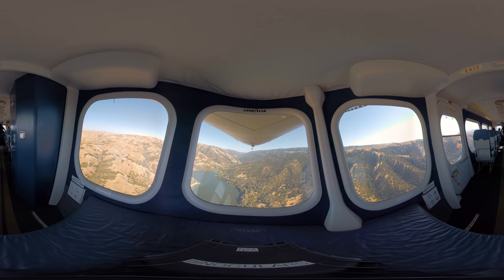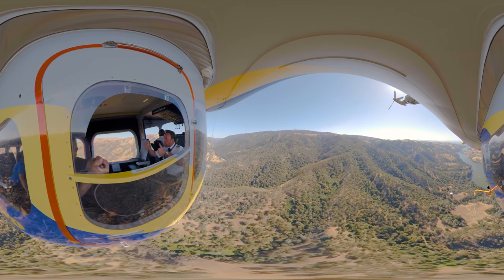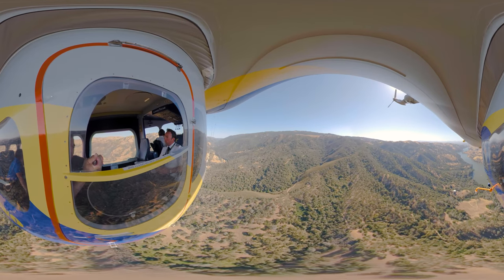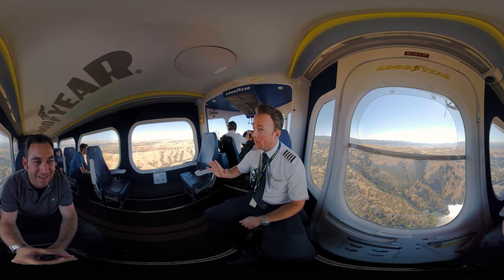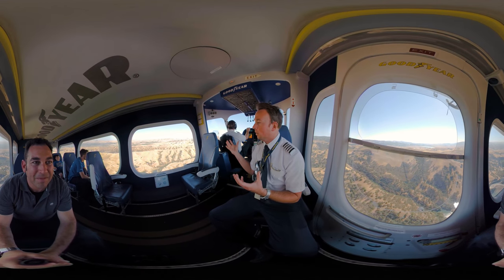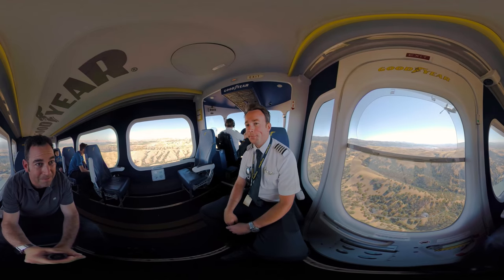360 video: Goodyear Blimp flight in VR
Wingfoot Two is the newest airship in Goodyear's fleet. It's bigger, faster, and best experienced in VR -- so grab your headset and climb aboard!